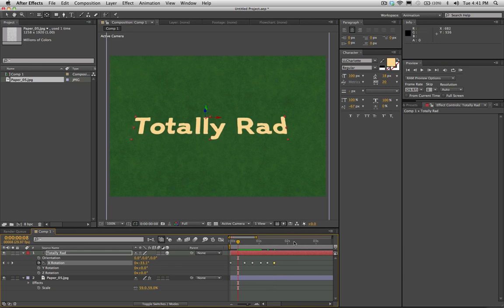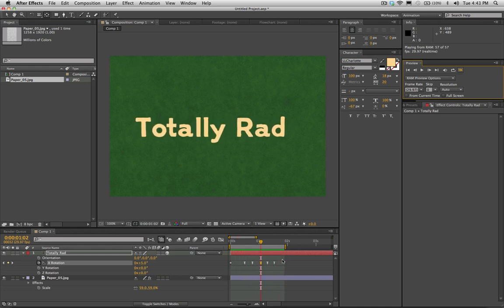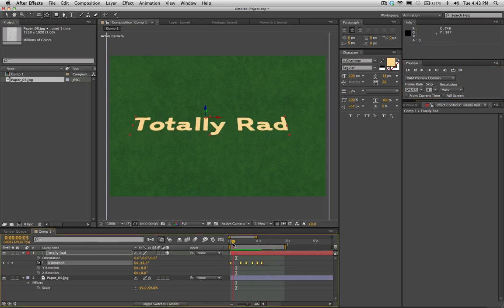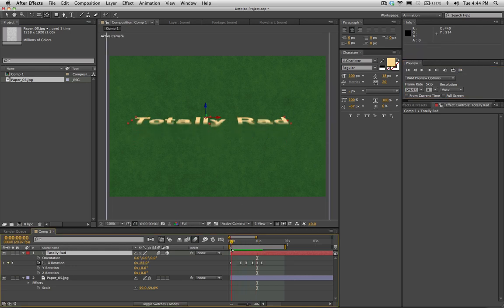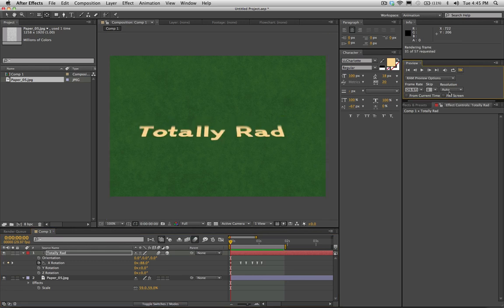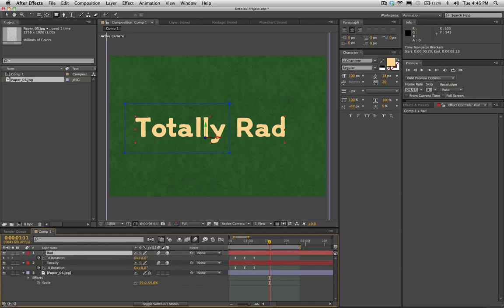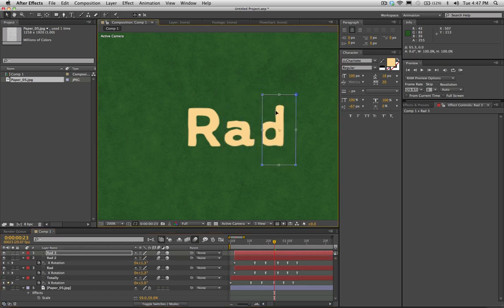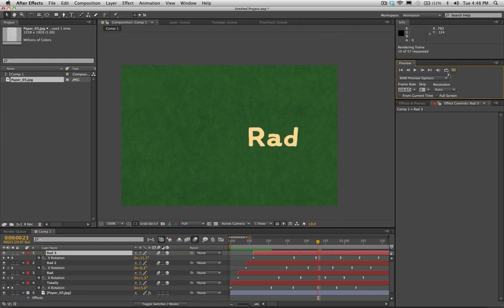After Effects Tutorial - Motion Type ( kinect type ): Hinging Type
Learn to create a hinging type transition in After Effects with Dan Stevers

*With special guest Lily the cockatiel